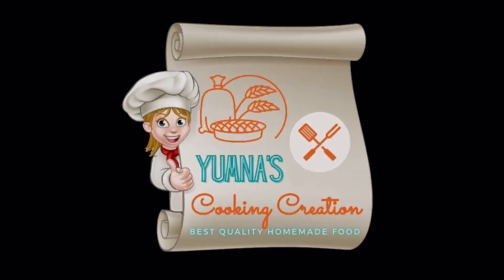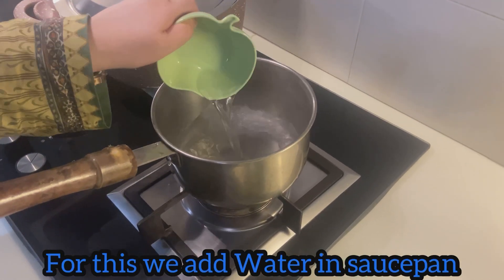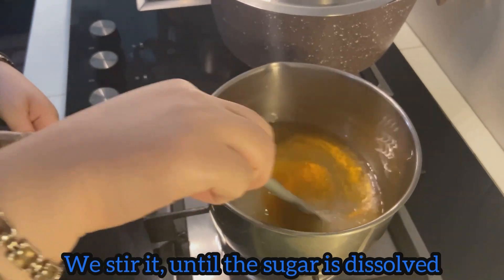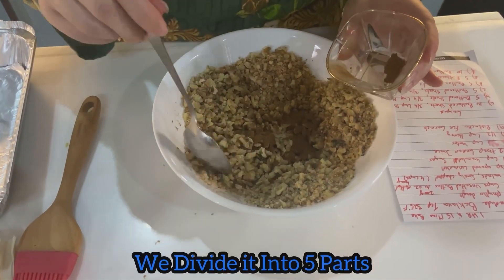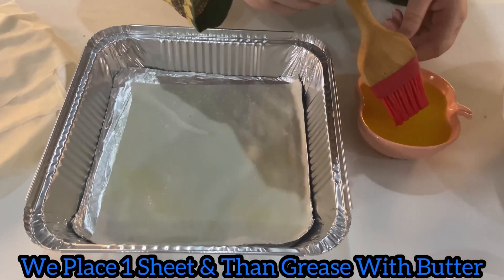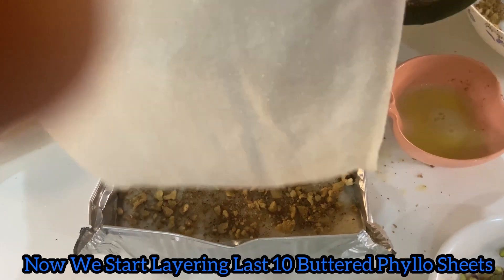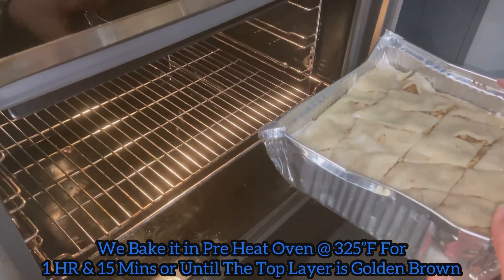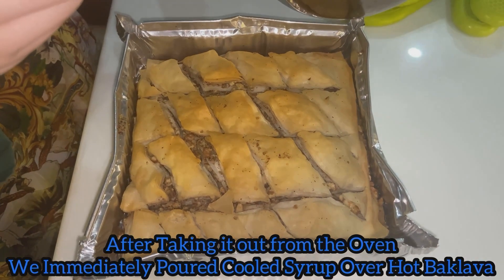Baklava by Yumna's Cooking Creation | Eid Special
Baklava(Eid Special) Recipe by Yumna's Cooking Creation

Baklava(Eid Special)

Ingredients
 1. 40 Phyllo Sheets (500g)
 2. Chopped Walnuts 500g
 3. Melted Butter 1 Cup
 4. Cinnamon Powder 1 Tsp
 5. Pistachio For Garnish

Syrup
 1. Granulated Sugar 1 Cup
 2. Honey 1/2 Cup
 3. Water 3/4 Cup
 4. Lemon Juice 2Tbsp (1/2 Lemon)

Instructions

 1. We Start With Preparing Syrup For Baklava, We Add All Ingredients In A Saucepan.  Bring to a boil over med/high heat, stirring until sugar is dissolved
 2. Now reduce heat to med/low and boil additional 4 min without stirring. Remove from heat and let syrup cool while preparing baklava.
 3. We Add Cinnamon Powder in Chopped Walnuts & Mix it Well. We Divide it Into 5 Parts.
 4. Now We Start Layering Buttered Phyllo Sheets. We Grease the Baking Pan.
 5. We Place 1 Sheet & Than Grease With Butter , We Place Next Sheets , Repeat Step 10 Times.
 6. After 10 Sheets We Spread 3 Tbsp of Walnuts.
 7. Now We Place 5 Buttered Sheets
 8. After 5 Sheets We Spread 3 Tbsp of Walnuts , We Repeat it 4 Times.
 9. Now We Start Layering Last 10 Buttered Phyllo Sheets
 10. After 10 Sheets We Butter the top.
 11. Now We Cut in Diamond Shape Before Baking.
 12. We Bake it in Pre Heat Oven @ 325”F For 1 HR & 15 Mins or Until The Top Layer is Golden Brown.
 13. Now We Take it Out From The Oven.
 14. After Taking it out from the Oven We Immediately Poured Cooled Syrup Over Hot Baklava.
 15. This will ensure that it stays crisp rather than soggy. Let baklava cool completely, uncovered and at room temp. For best results, let baklava sit 4-6 hours or overnight at room temperature for the syrup to penetrate and soften the layers. Garnish baklava with finely chopped nuts.
 16. Freshly Oven Baked Hot & Crispy Baklava’s Are Ready To Serve. 🥰🥰